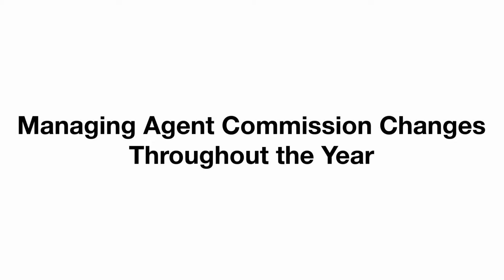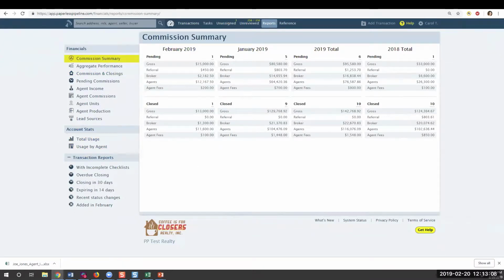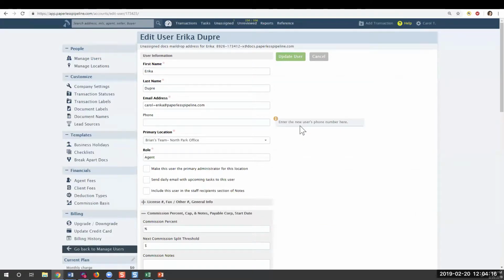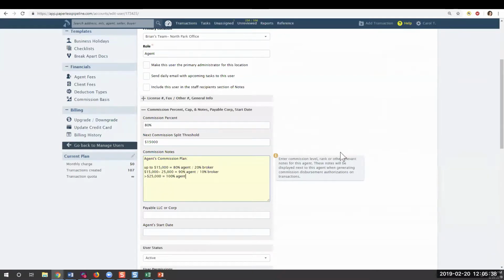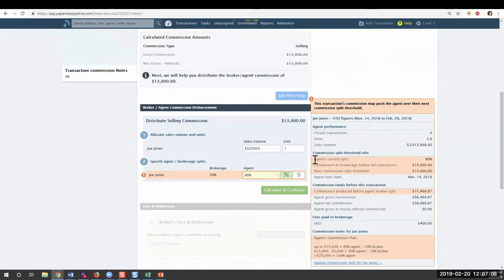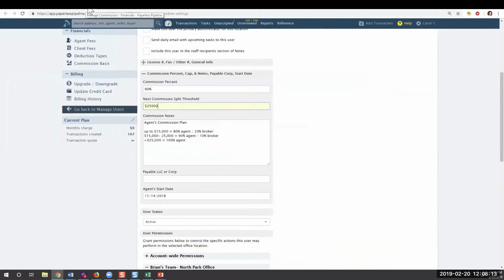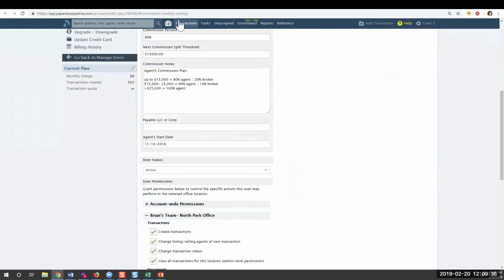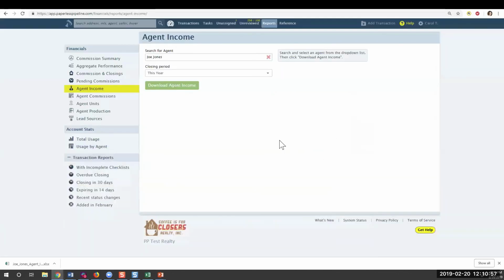Paperless Pipeline Pro Webinar 24 - Managing Agent Commission Changes Throughout the Year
Do your agents' commission splits change throughout the year? In this Pipeline Pro session, learn how Pipeline makes it easy to know when an agent’s commission split should change from one level to another.